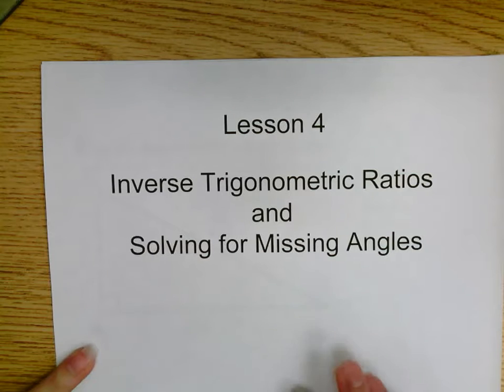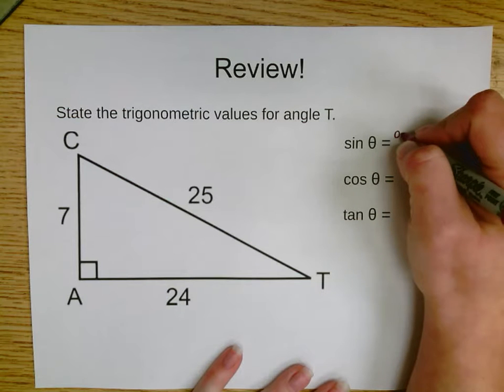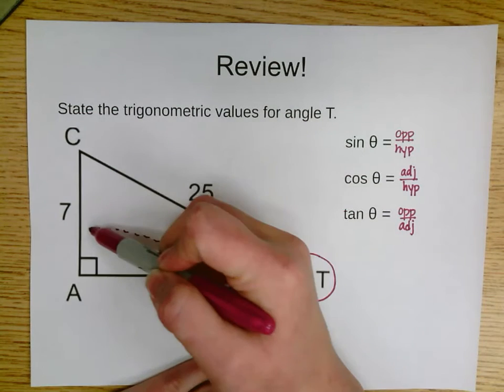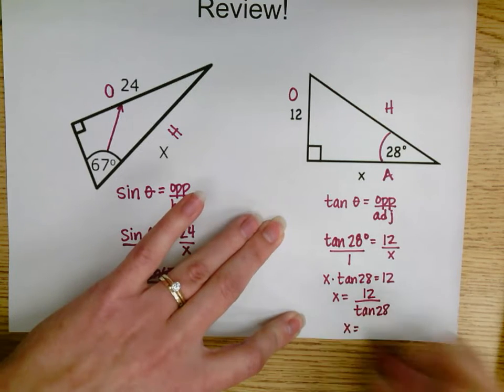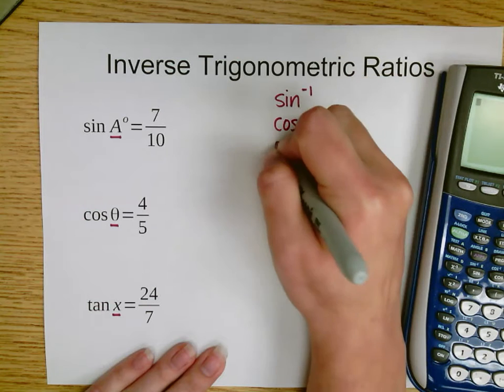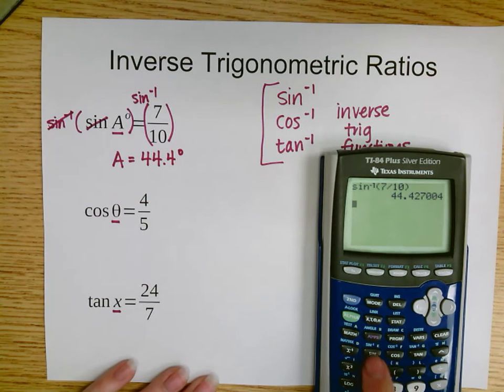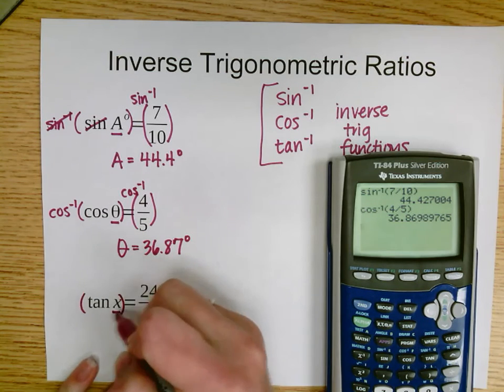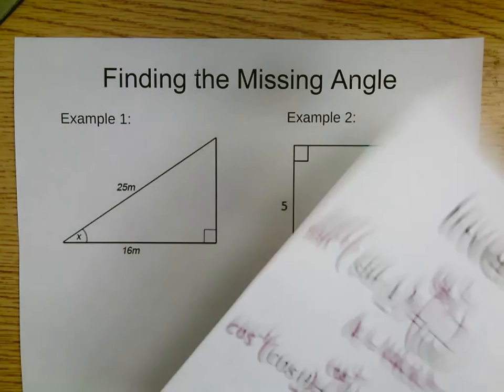Lesson 4: Using Trig to Find Missing Angles_Review with Phebus